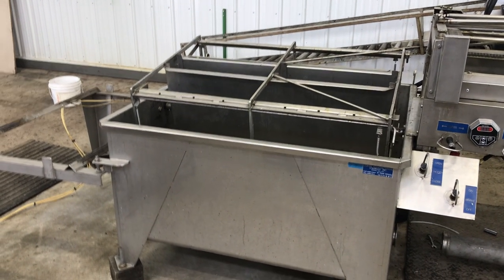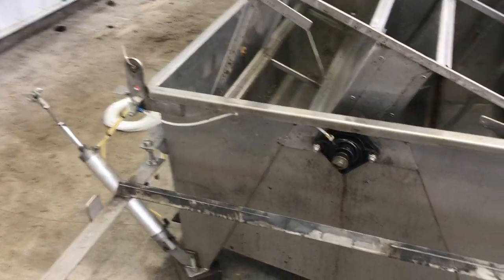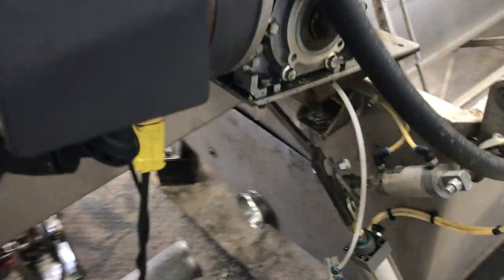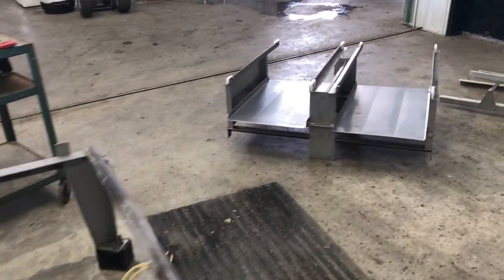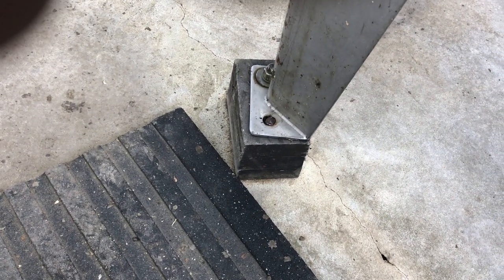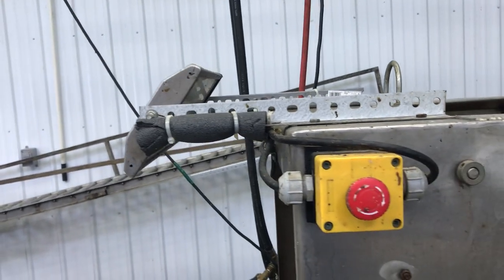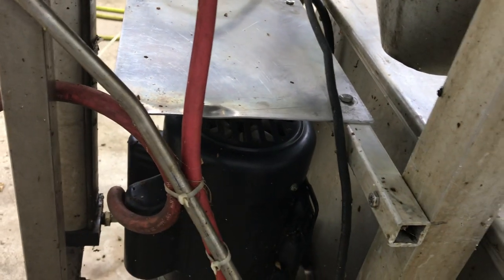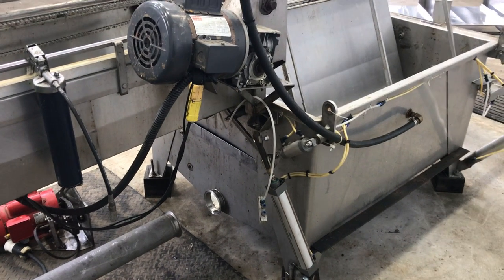Extractor hacks, ep #1.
As I prepare for extracting season I'll describe a few improvements I've made over the years.